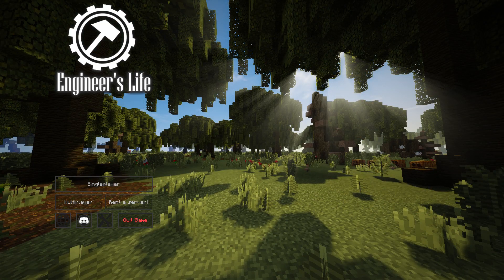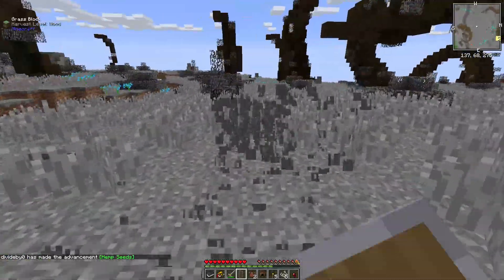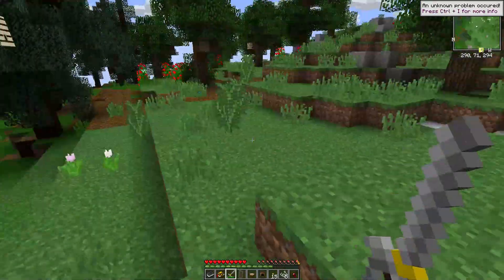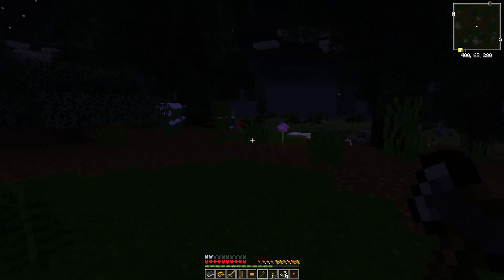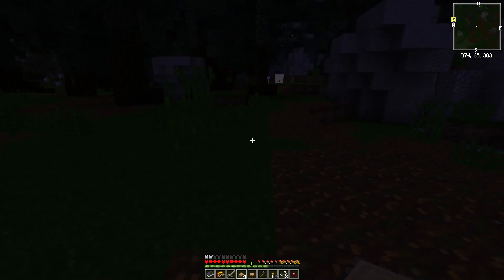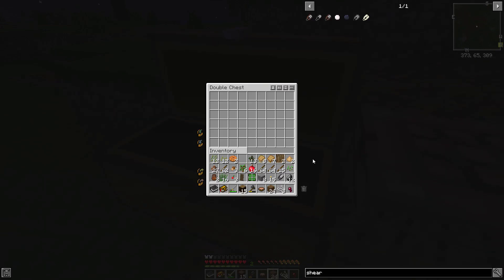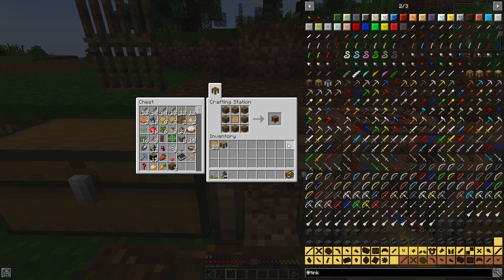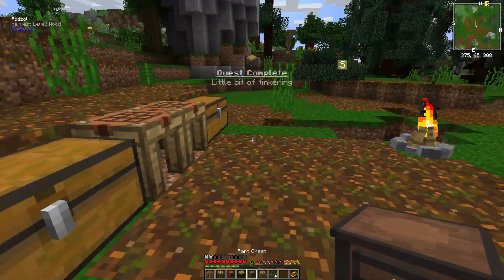Minecraft Engineers Life Episode 1: Getting started, and getting tinkering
In this episode we start Engineers Life version 1.8 in a new world. We get through a few initial quests, and end the episode with some flint tools.

Engineers Life
Introducing a modpack, based around progression-through-ages system, but without strict restriction, only with changed recipes. You start in the stone age, gathering flint and grass to make your first equipment. You slowly evolve and can built more complex structures like Coke Oven. Then the Mechanical age begins - you can now try to build you first machines based on mechanical power... and that's just a beginning...

There are over 500 quests to guide you from Stone age to Digital age.